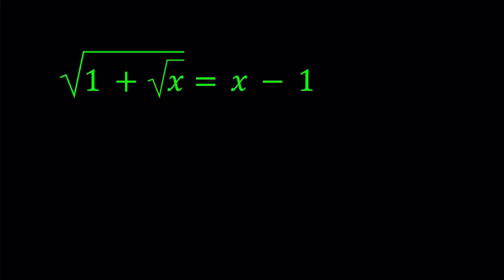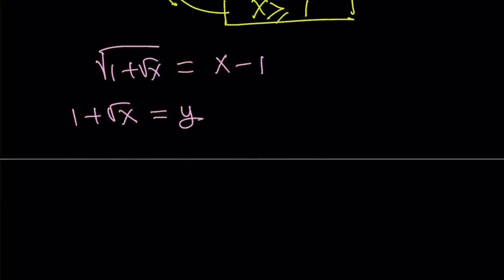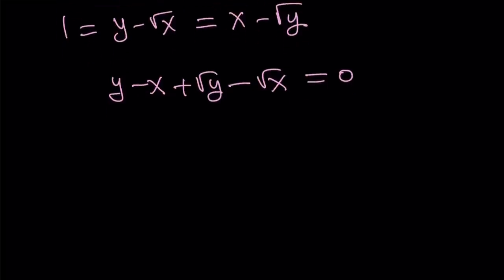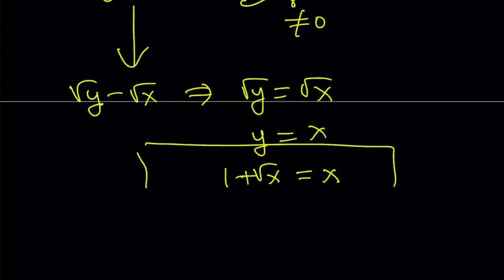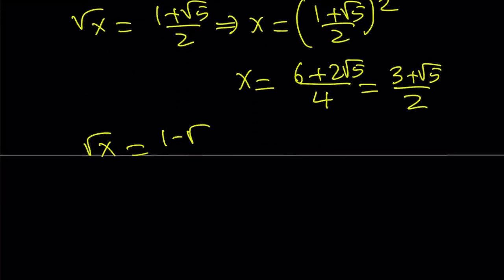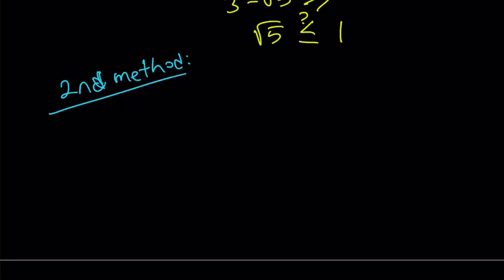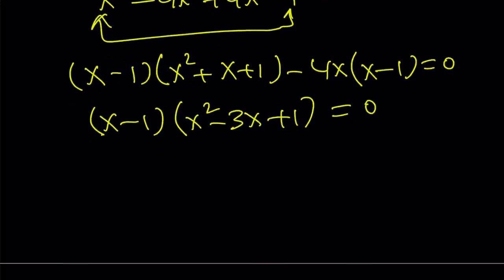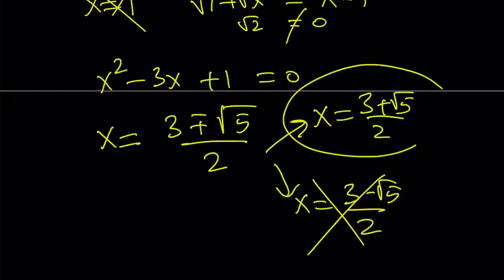Lets Solve A Radical Equation